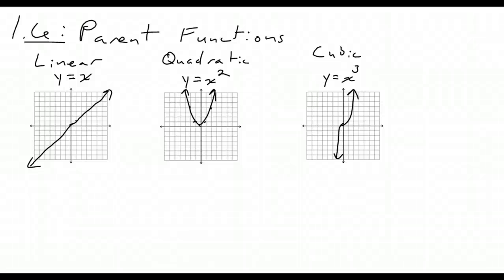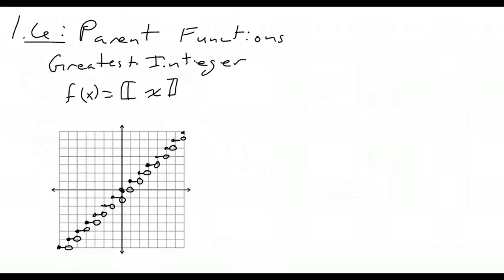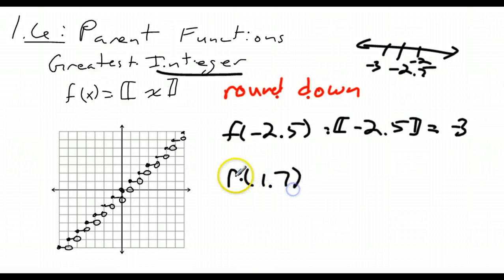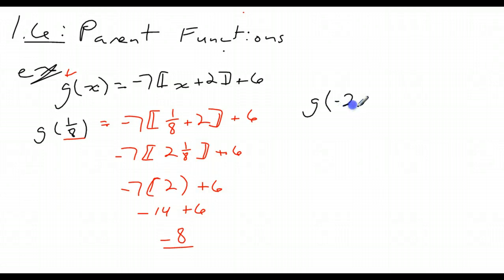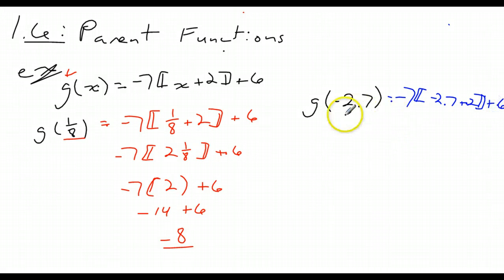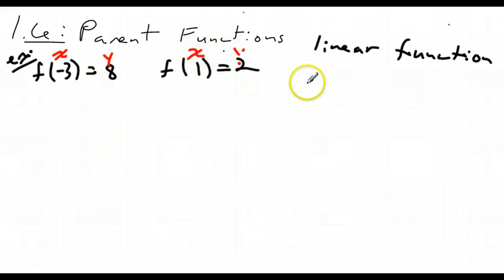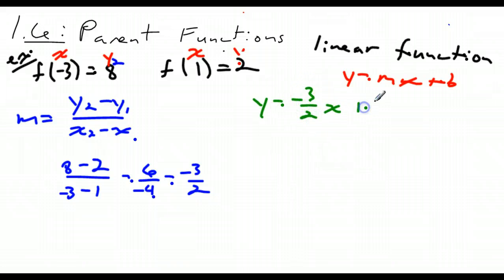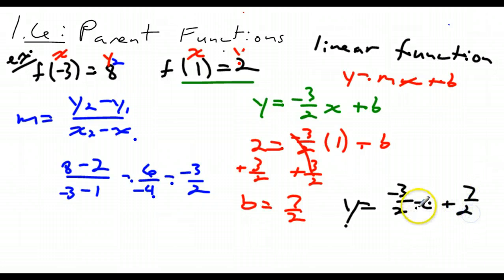1.6: Parent Functions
1.6: Parent Functions